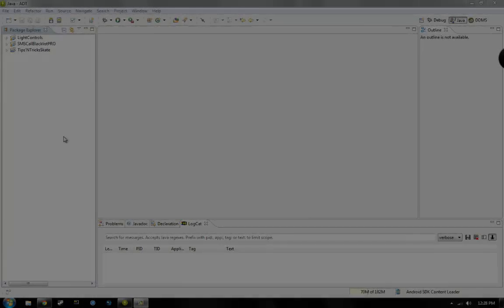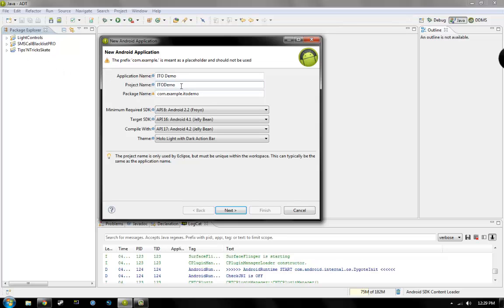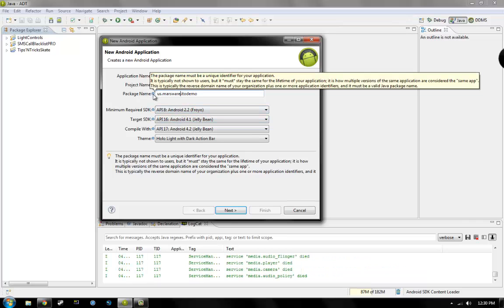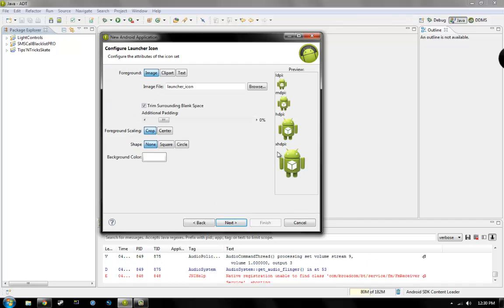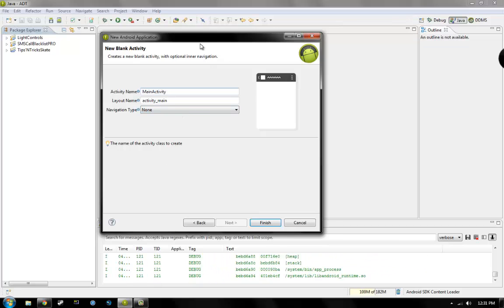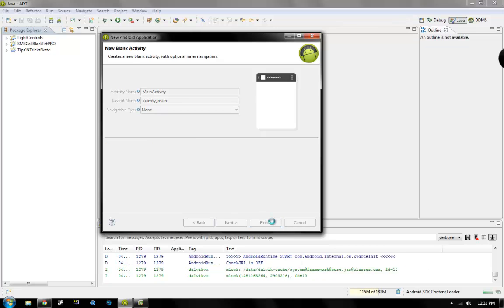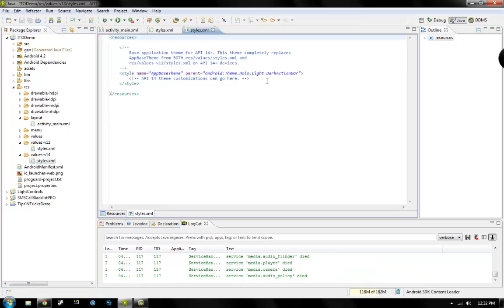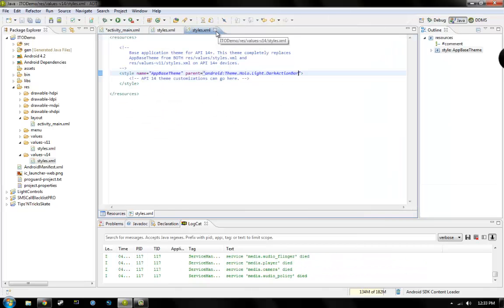Creating an Android Application - Part 1: Creating a New Project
In this tutorial I cover the basics of creating a new Android application project